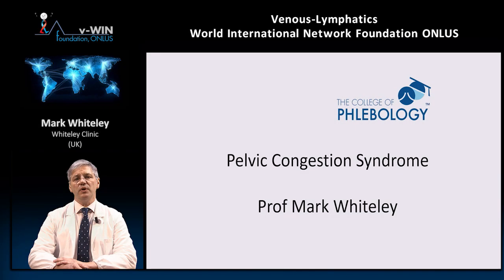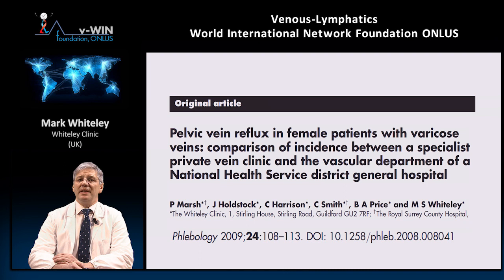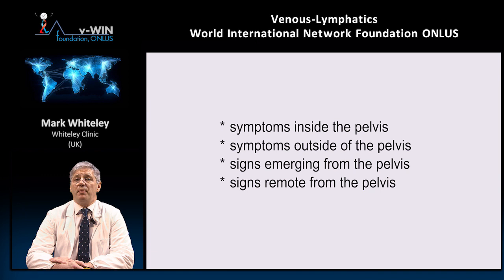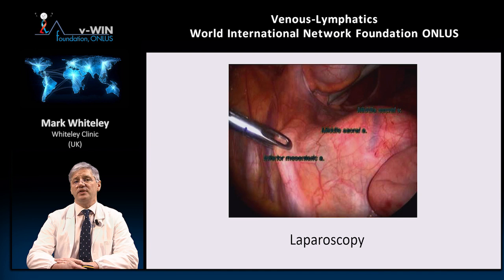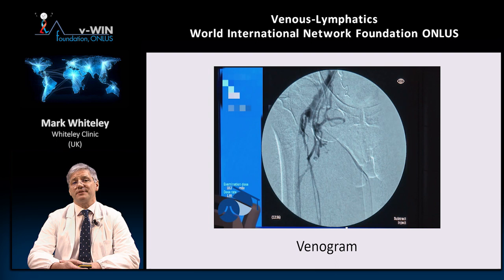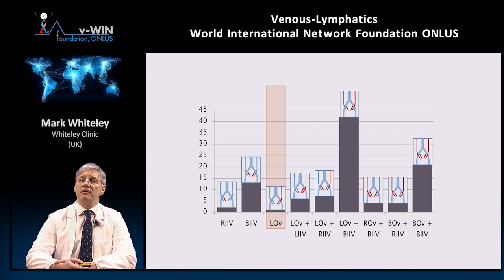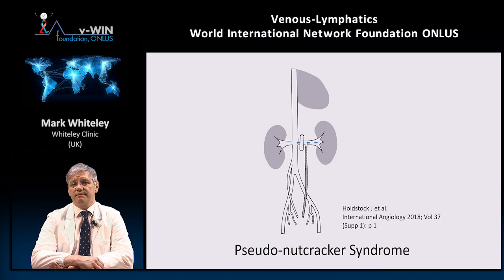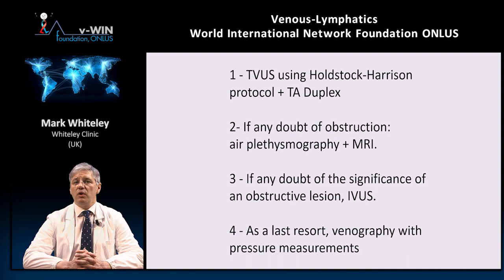Pelvic congestion syndrome explained by Prof Mark Whiteley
Prof Mark Whiteley explaining pelvic congestion syndrome at the vWin Foundation. Mark explains pelvic congestion syndrome and how it should be investigated.